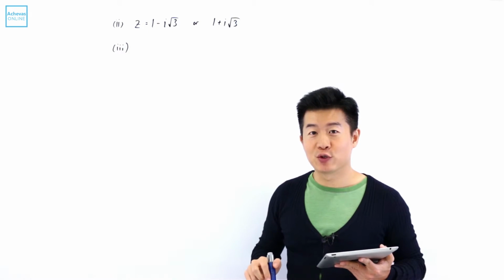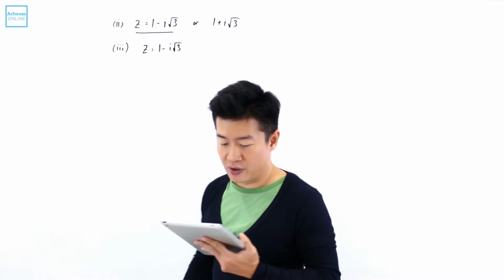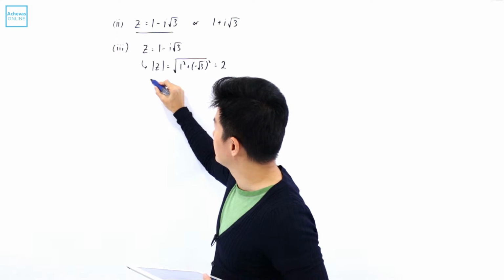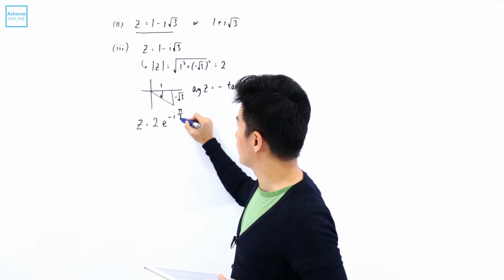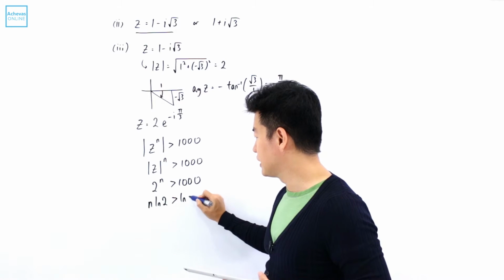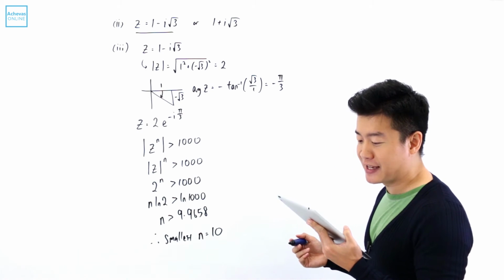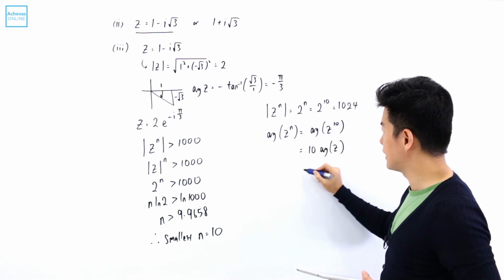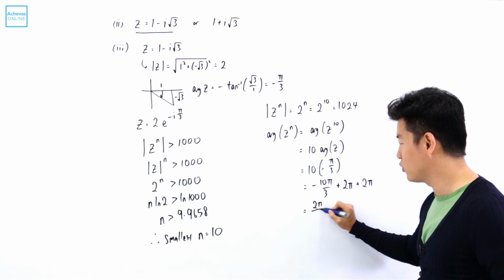A Level H2 Maths 2012 Paper 1 Q 6 iii